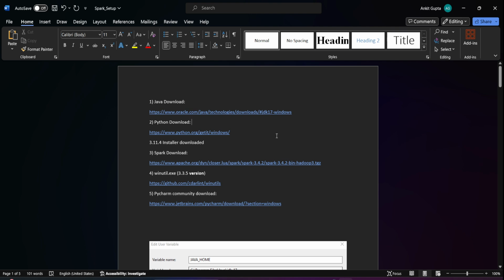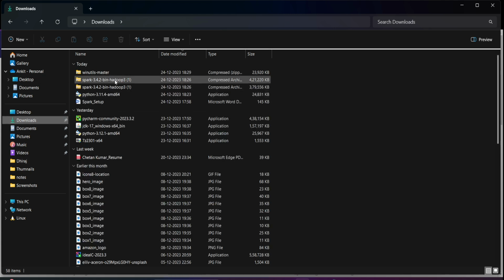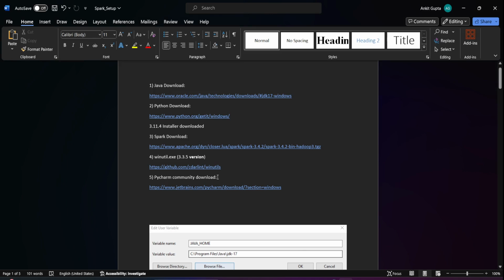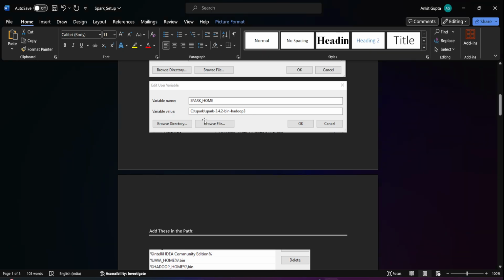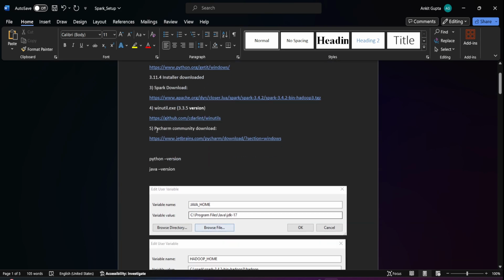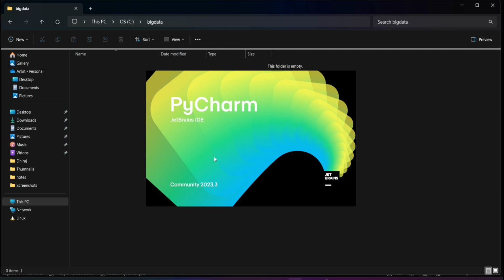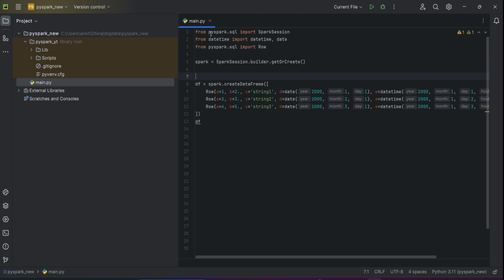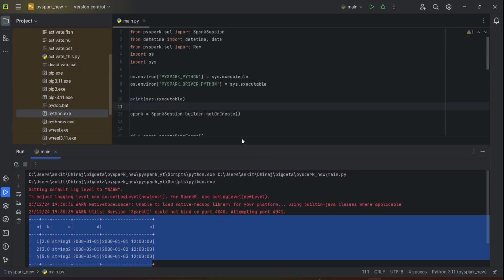Spark Installation | PySpark Installation | Windows 10 / 11 | Step by Step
In this video we will be setting up python java spark pycharm and pyspark in our local system.

Check Python , Java  , PySpark and Spark Version :
python --version
java --version
spark-shell
pyspark --version

Error : PYCHARM Error-- java.io.IOException: Cannot run program "python3": CreateProcess error=2, The system cannot find the file specified.

Solution :
Write these below two lines before the spark object creation.

1) os.environ['PYSPARK_PYTHON'] = sys.executable
2) os.environ['PYSPARK_DRIVER_PYTHON'] = sys.executable

If we don't want to use the virtual environment python then.
add the below environment variable.

Variable Name : PYSPARK_PYTHON
Variable Value : C:\Users\{your_user_name}\AppData\Local\Programs\Python\{PYOUR_PYTHON_VERSION}\python.exe

if you add the PYSPARK_PYTHON variable then you will not required to set the OS environ variables in the code.
Sample Code :
from pyspark.sql import SparkSession
from datetime import datetime, date
from pyspark.sql import Row
import os
import sys

os.environ['PYSPARK_PYTHON'] = sys.executable
os.environ['PYSPARK_DRIVER_PYTHON'] = sys.executable

print(sys.executable)

spark = SparkSession.builder.getOrCreate()

df = spark.createDataFrame([
    Row(a=1, b=2., c='string1', d=date(2000, 1, 1), e=datetime(2000, 1, 1, 12, 0)),
    Row(a=2, b=3., c='string2', d=date(2000, 2, 1), e=datetime(2000, 1, 2, 12, 0)),
    Row(a=4, b=5., c='string3', d=date(2000, 3, 1), e=datetime(2000, 1, 3, 12, 0))

df.show()